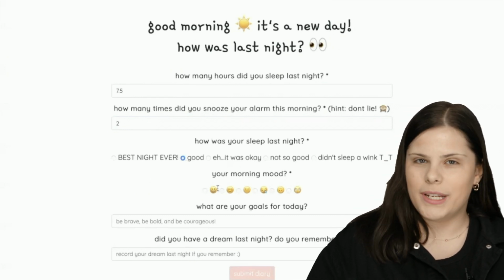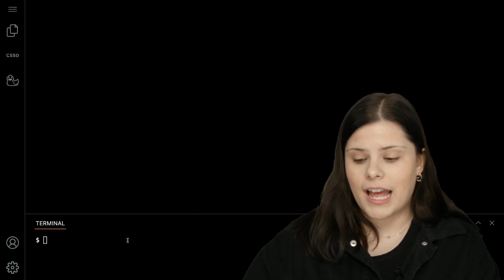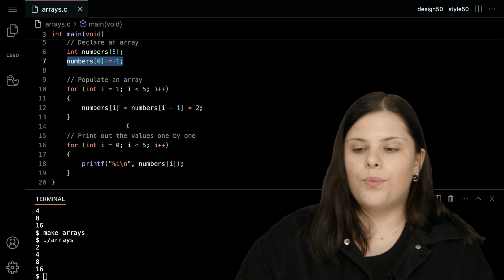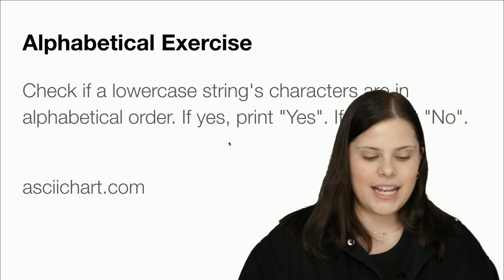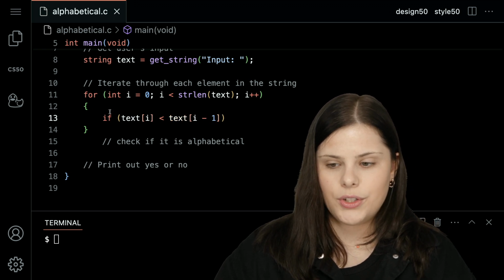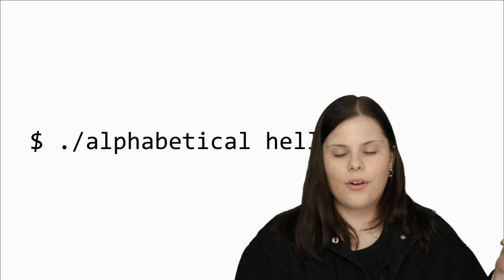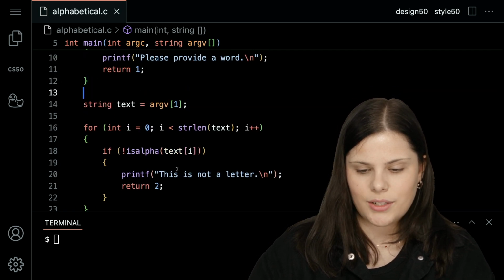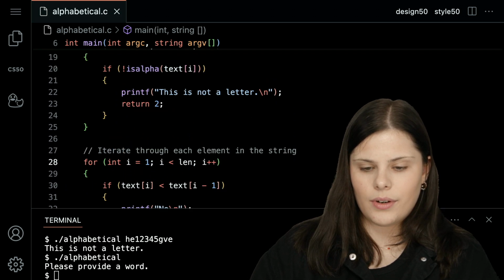CS50x 2025 - Section 2 - Arrays